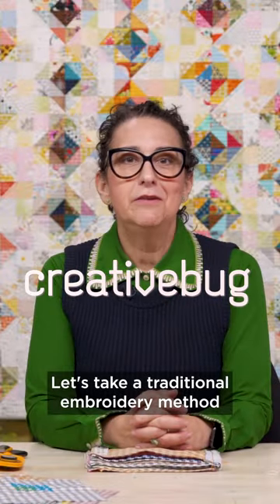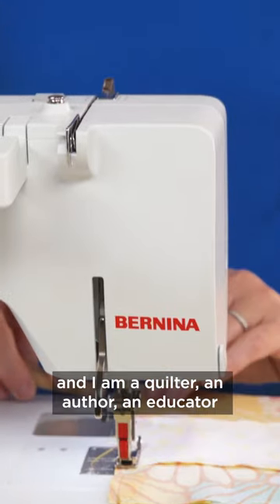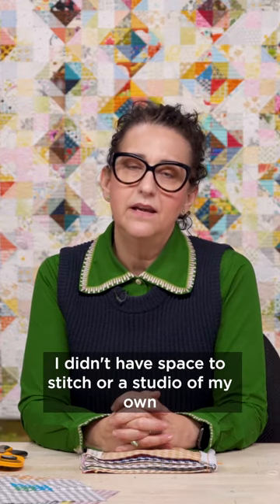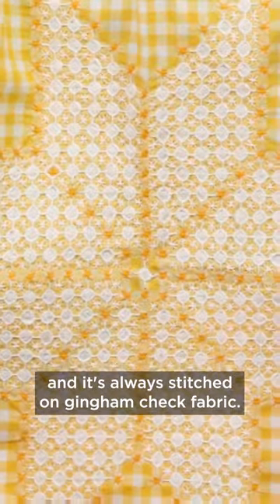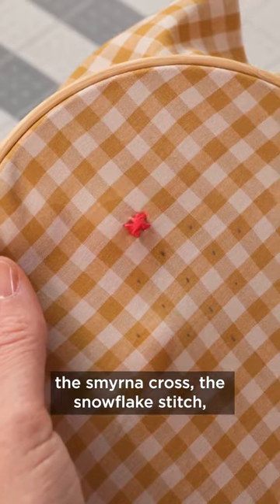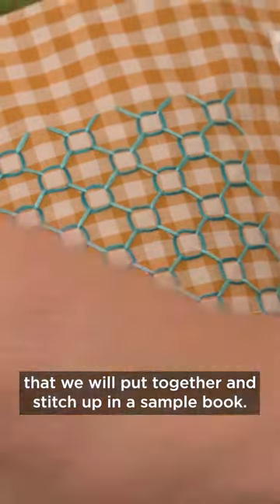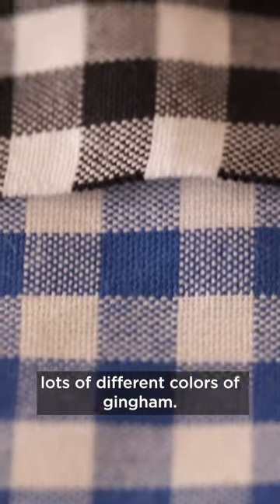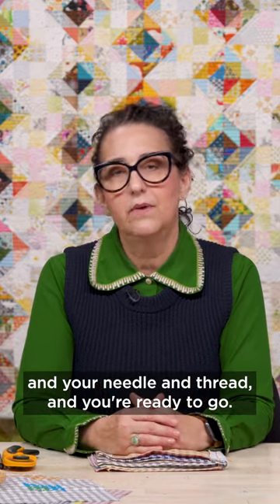Join me on Creativebug and learn Chicken Scratch Embroidery!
A trailer for my new Creativebug Daily Practice class- learn chicken scratch embroidery with me! Each day in March, there will be a new, short, video lesson and chicken scratch pattern to stitch on cotton gingham. Share your progress and learn along with others!
No gingham in your stash? I've got Daily Practice kits available